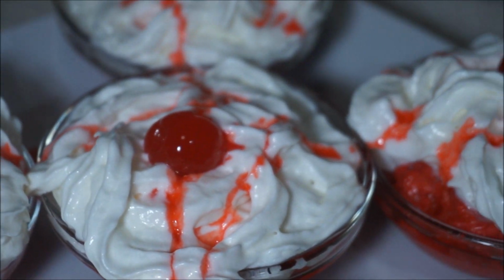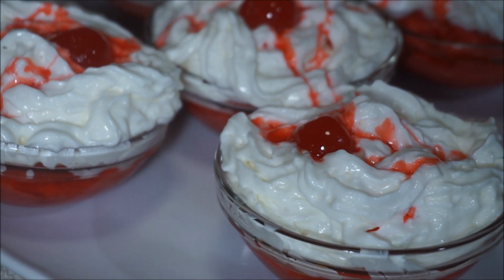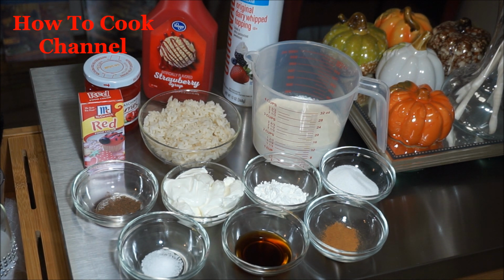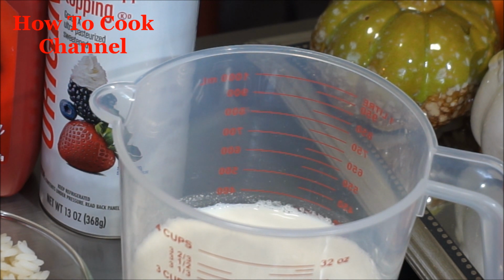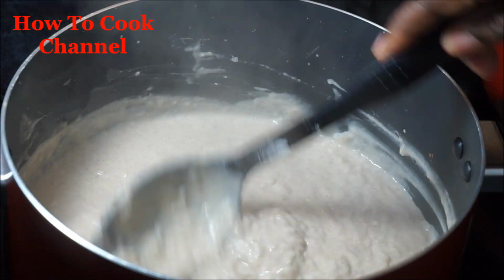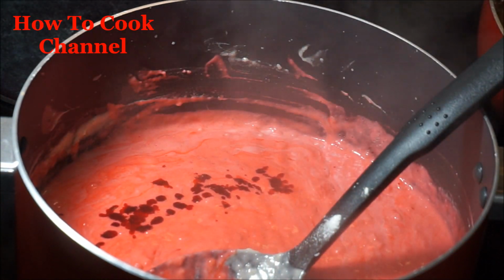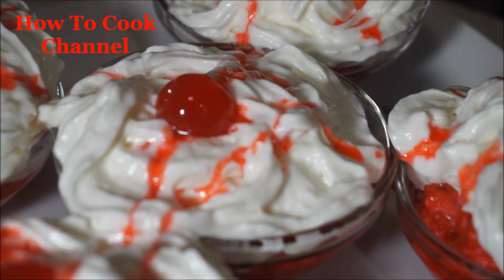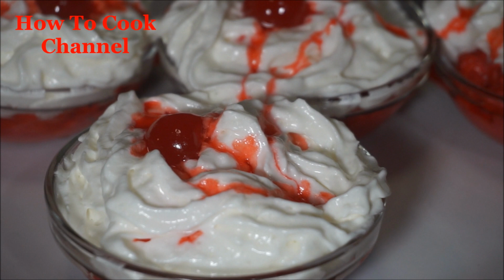Fabulous Cheap Fast Easy & Simple valentine day rice pudding recipe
Hello Goodie's

Here we go with another Requested recipe
In this episode of In the how to cook channel I am going to teach you how to make rice pudding for valentine day This rice pudding recipe is really easy to make, I had a request to make a video on rice pudding, so here we go. Typically served as a desert, but you can eat it whenever you want. Let's get started!

Learn how to make a Classic Rice Pudding recipe! for
I hope you enjoy this easy, old fashion, creamy Rice Pudding!
Rice pudding the detail that changes everything:
discover how a simple ingredient can change everything when making a rice pudding.

SHARE WITH FRIENDS AND FAMILY AND THANK YOU FOR ALL THE LOVE AND SUPPORT XOXOOX

1 cup cooked white rice
1 cup heavy cream
whip topping(as needed)
strawberry syrup(as needed)
cherry
red food coloring
2/3 tbsp corn starch
1/2 cup sour cream
1/2 tsp nutmeg
1 tsp cinnamon powder
2 tbsp white sugar
1 tsp cinnamon powder
1 tbsp vanilla
1/2 tsp salt